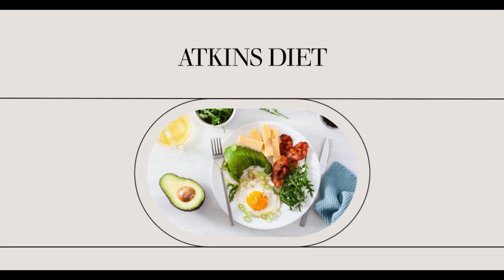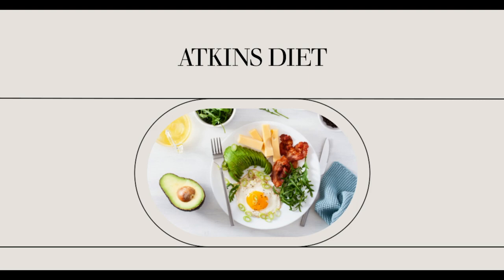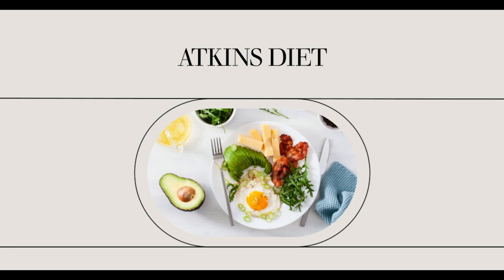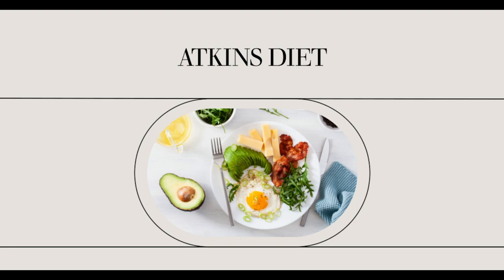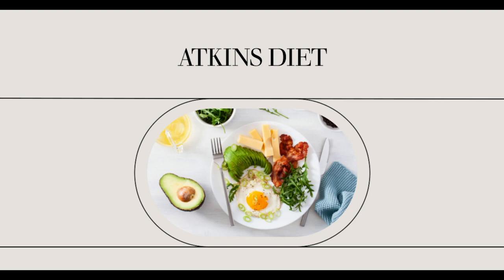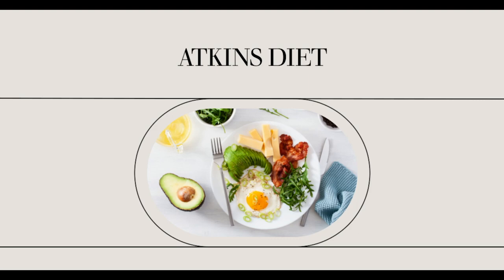The Modified Atkins Diet